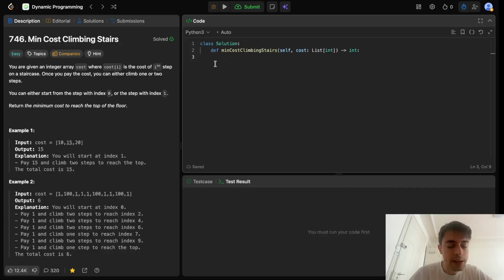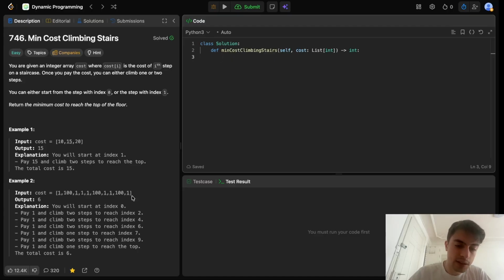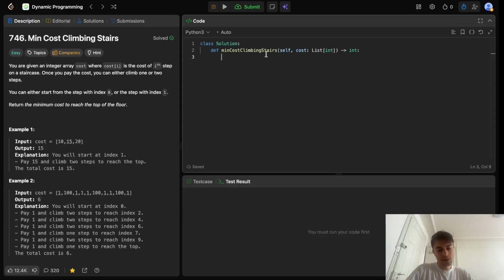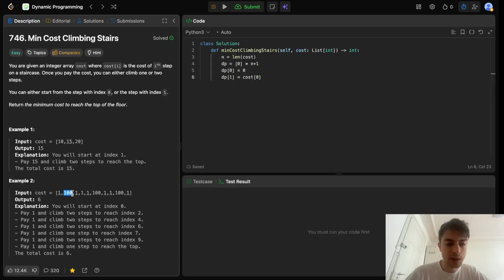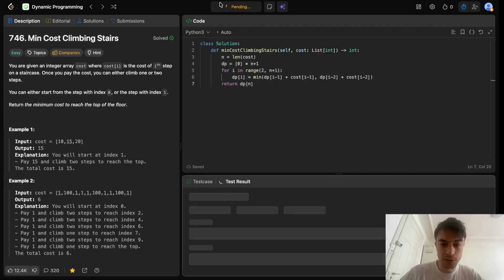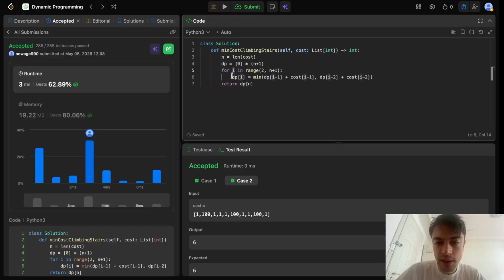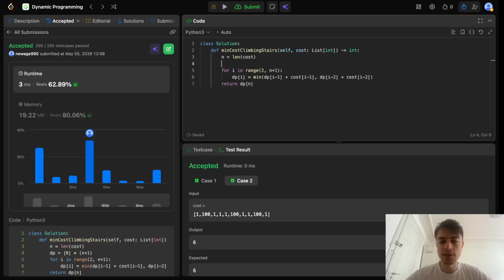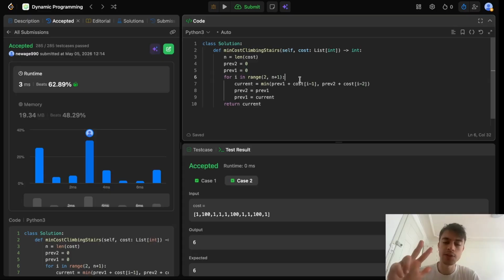LeetCode every single day until I'm a PRO - 746. Min Cost Climbing Stairs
Today’s Challenge: Problem 746. Min Cost Climbing Stairs